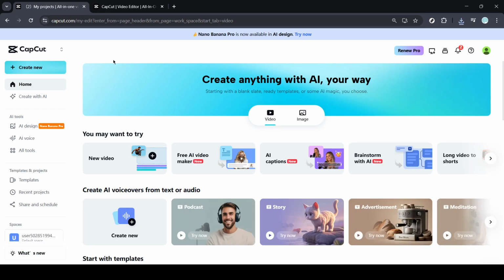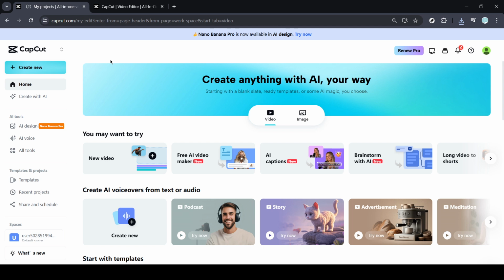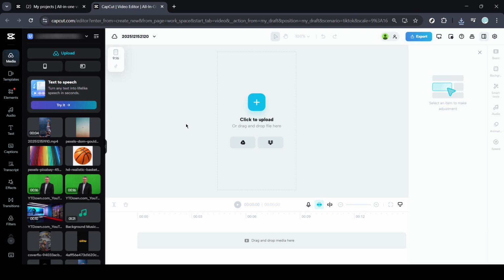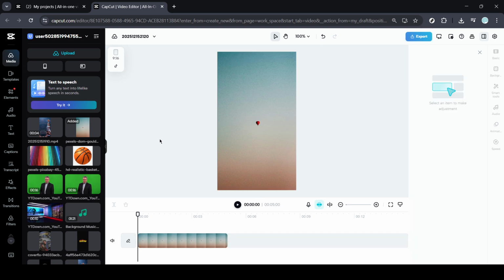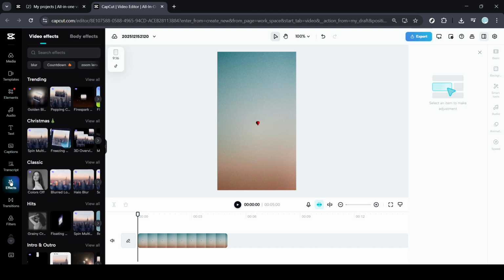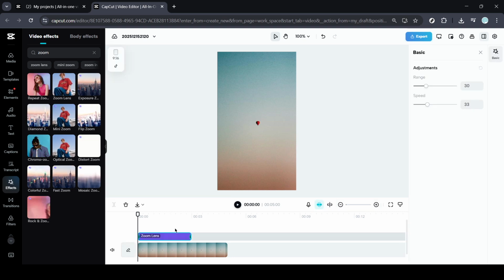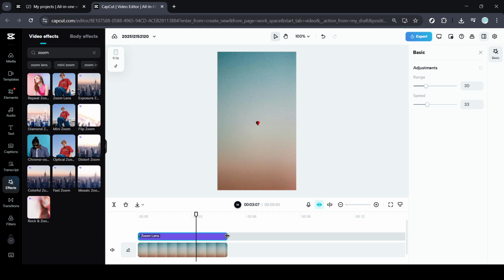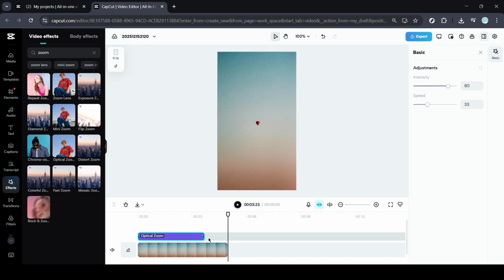How To Do Zoom In Effect In CapCut (Tested)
In this video, we discuss how to use keyframe zoom to add dynamic camera movement to static shots. We explain the process of setting CapCut keyframes to create a smooth zoom transition that helps in directing attention to specific details in your footage.

00:00 Intro
00:04 Open CapCut and Workspace
00:22 Choose Aspect Ratio
00:39 Upload and Set Image Duration
01:03 Apply Zoom Effect
01:49 Adjust Effect Length
02:10 Preview and Refine
02:27 Conclusion